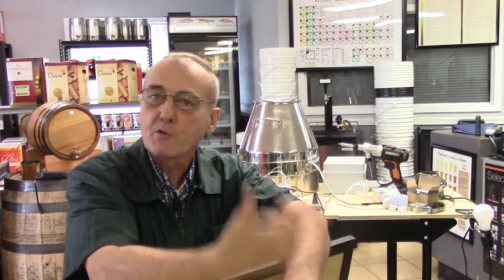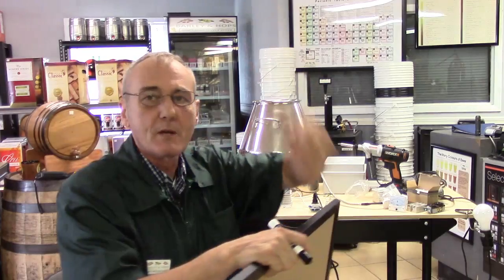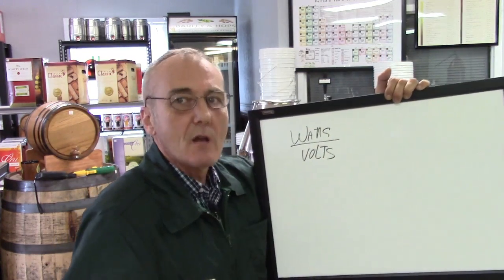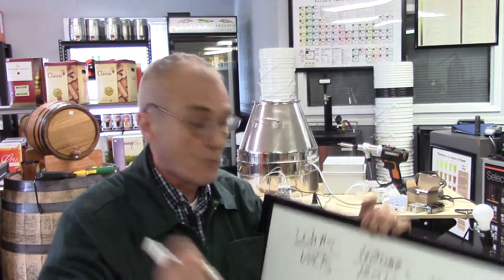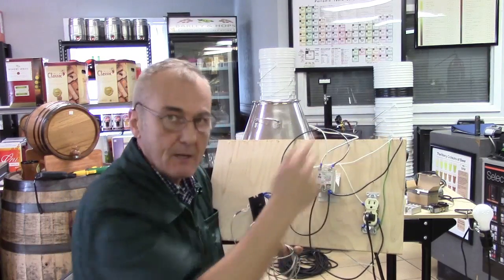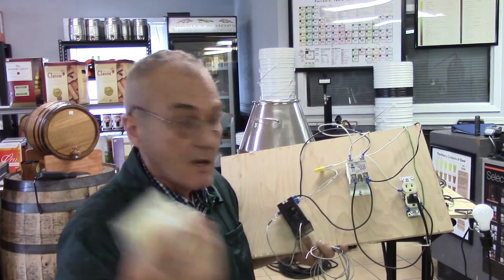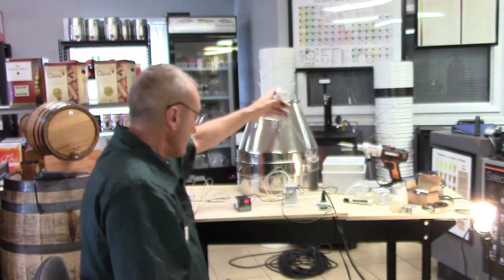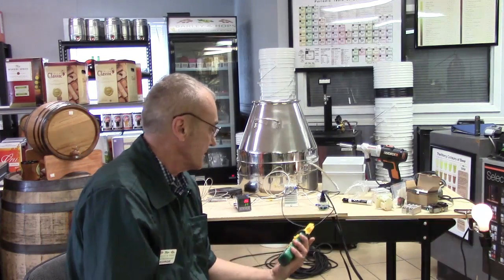WIRING MY INKBIRD PID PART 1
We sired the Inkbirb PID controller and constructed a PID box to store our controller in. This is a step-by-step guide to using and wiring the PID controller.